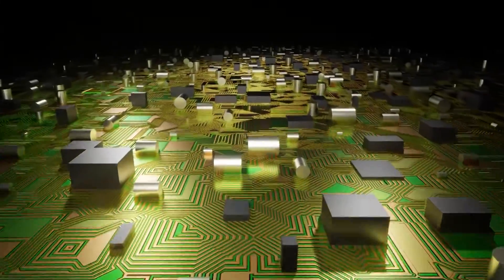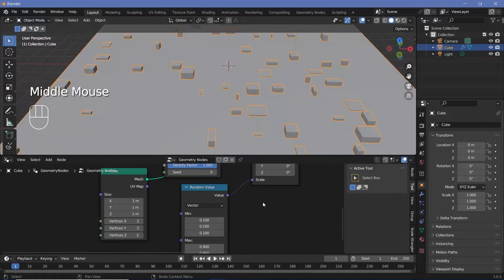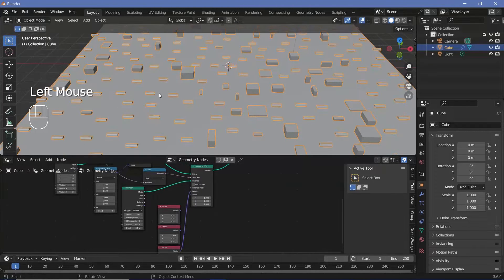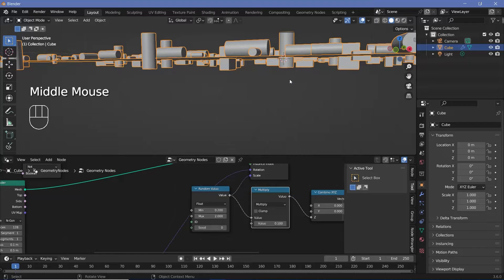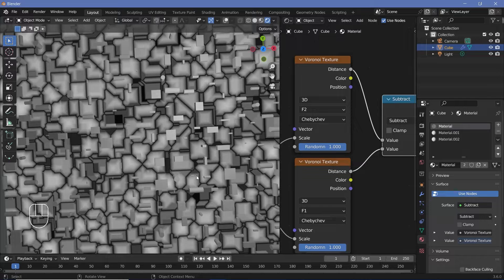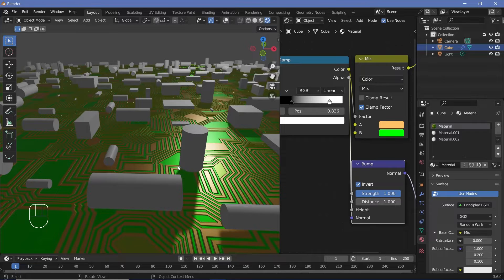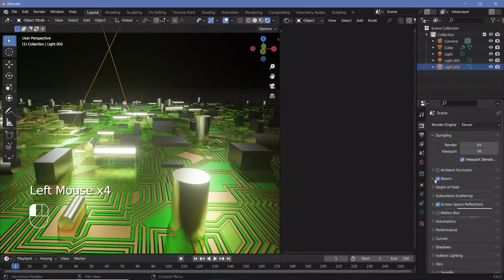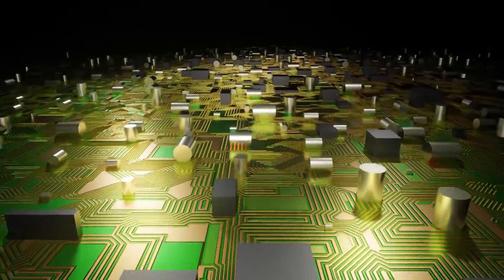Sci-Fi Circuit Board Material and Geometry Nodes Loop - Blender Tutorial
Sci-fi circuit boards are beneficial when making any tech-related product animation or even as B roll for technology-related videos! This technique can be broadened to make realistic motherboards as well. Let me know if you would also be willing to see a video on something like that.

Time-Stamps:

0:00 Intro
0:18 Creating the Circuit Board
7:21 Materials and Shading
12:36 Lighting
13:28 Creating the Loop
15:44 Final Render / Outro

External Assets:

Nil/-